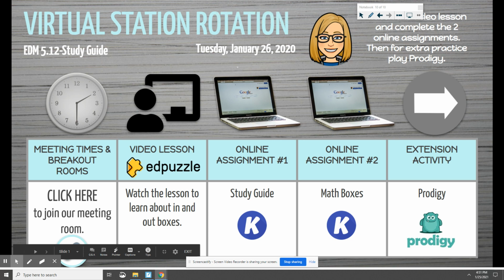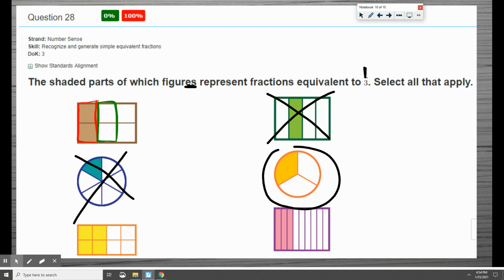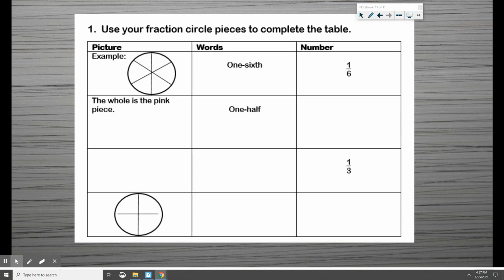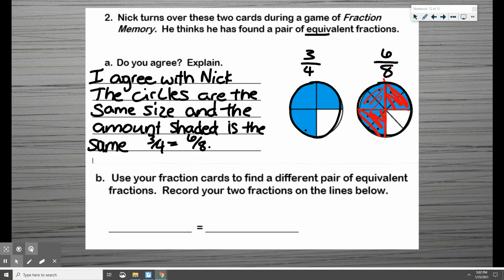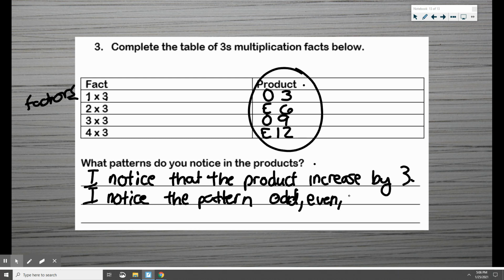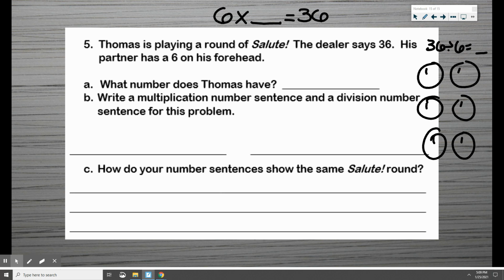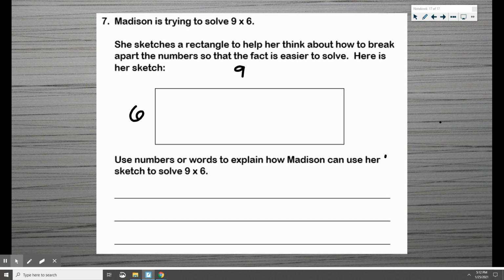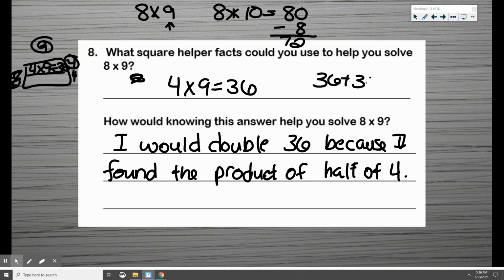EDM 5.12-Day 1